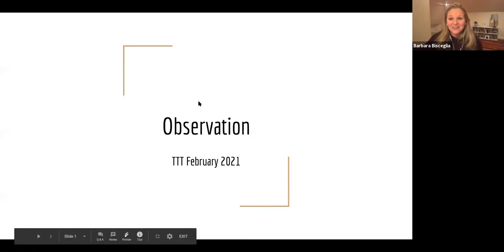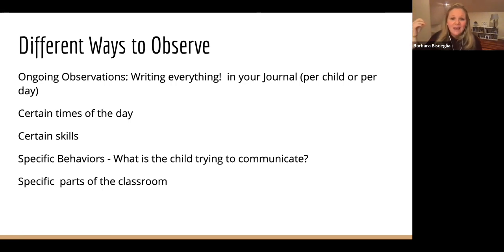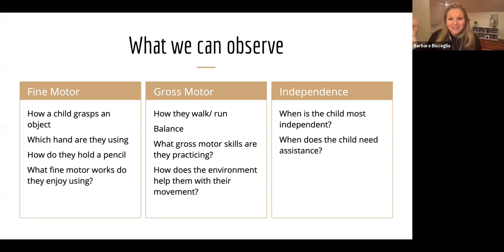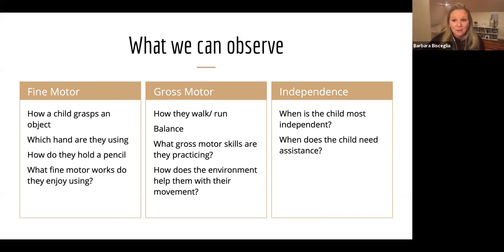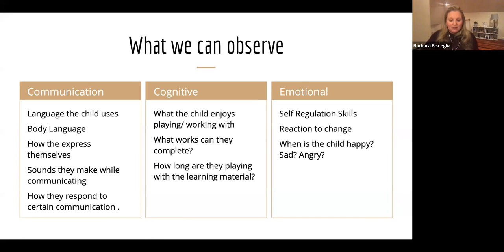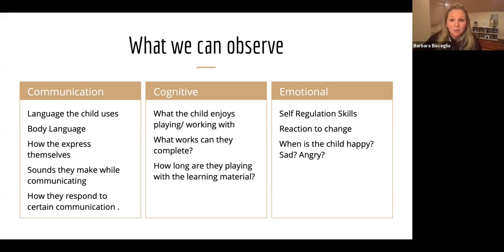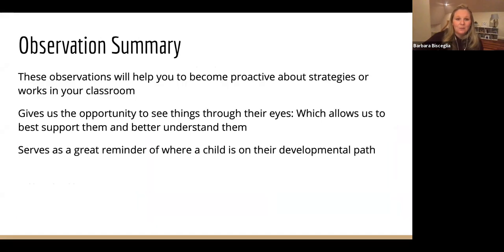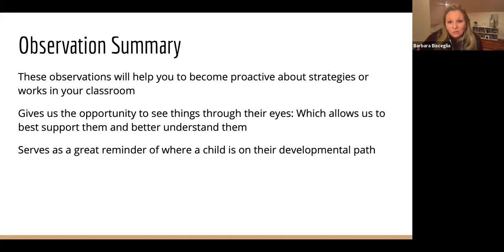Different ways to observe